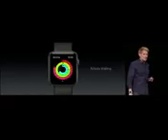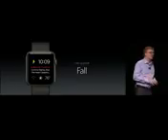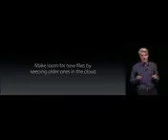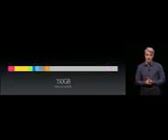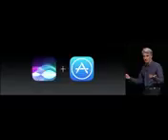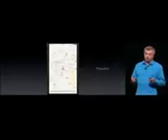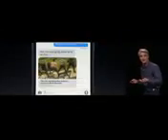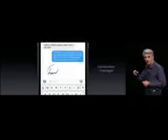Apple’s WWDC 2016 keynote in 10 minutes